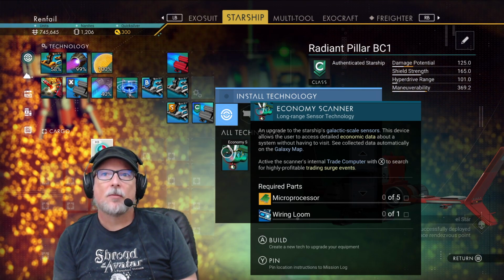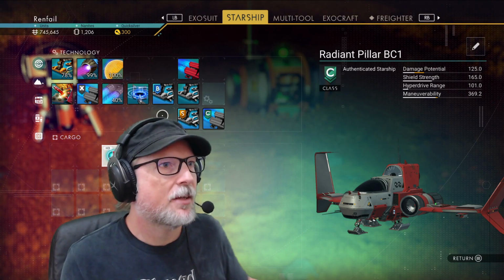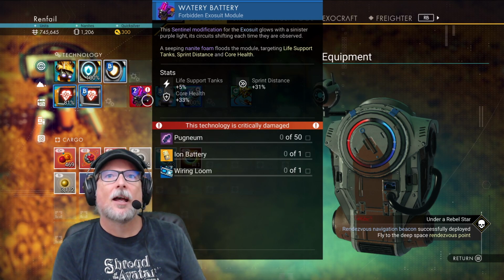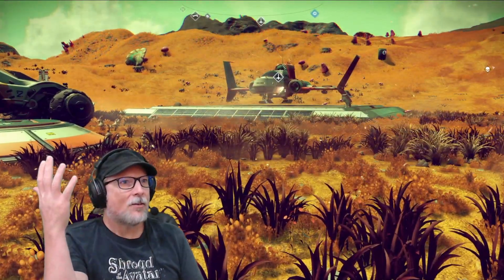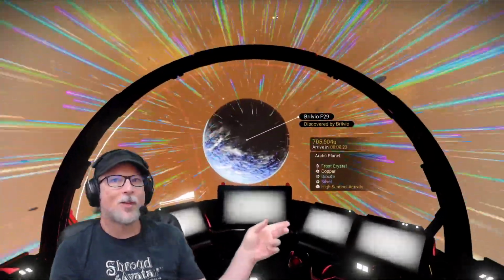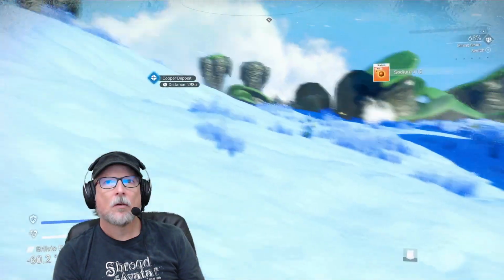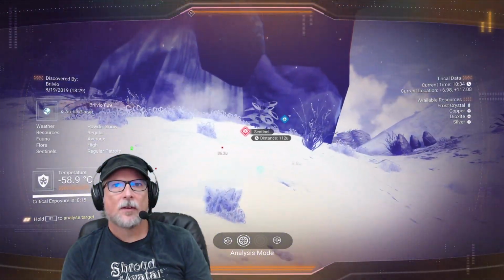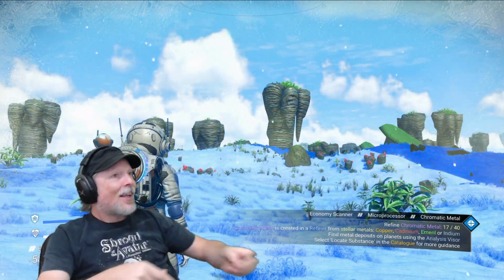Renfail Plays No Man's Sky in 2024 (First Playthrough) - Part 46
Let's Play No Man's Sky with Renfail for his first-ever playthrough of the hit action-adventure survival game developed and published by Hello Games, starting with the launch of the Worlds Part 1 update in 2024. Follow along as Renfail Plays No Man's Sky in this playlist

Socials!